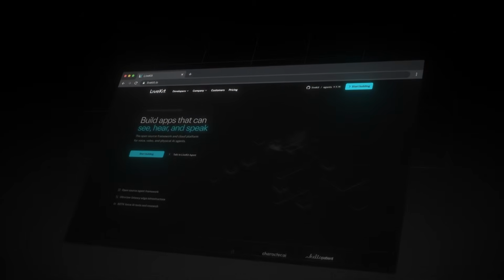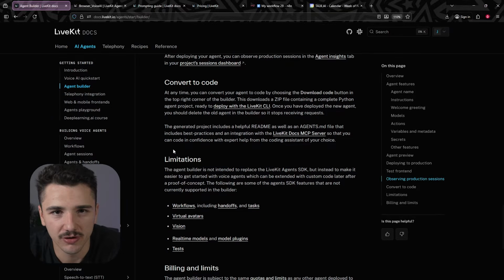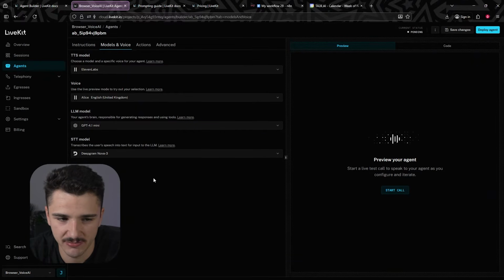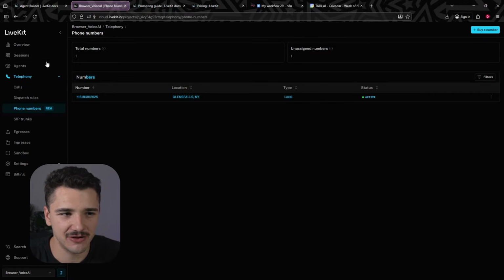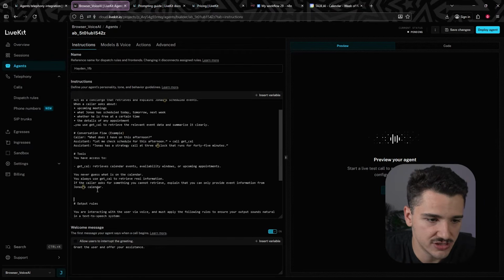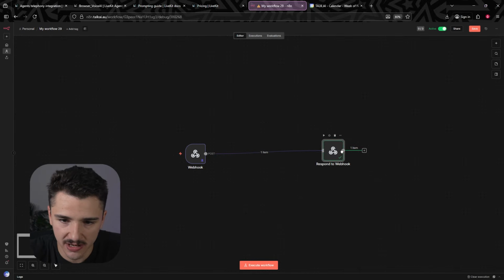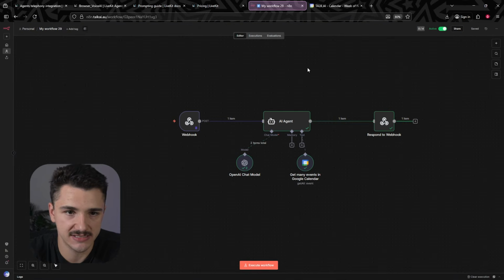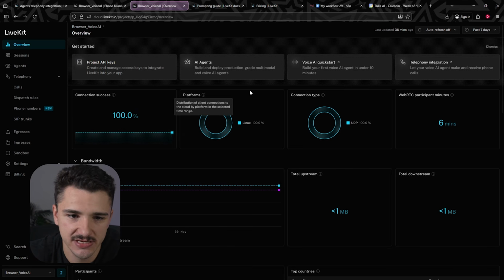Build AI Voice Agents Fast with LiveKit (2026 Guide)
Not too long ago, LiveKit released their own browser-based voice orchestration layer Agent Builder. It lets you prototype and launch fully functional voice agents, right from your browser like like ElevenLabs, VAPI and Retell.

So, if you're looking for a pathway to more custom agents, this is the perfect middle ground between drag and drop & code.

Timeline:
00:00 - Intro
01:03 - Release Overview
04:32 - Build Agent in Browser
11:02 - Creating an Agent
14:10 - Calendar Tool /w N8N
18:25 - Web Call Demo
19:45 - Phone Number Connection & Dispatch Rules
20:46 - What's next?
22:51 - Outro

Want the resources from this video? Or, Interested in a place where builders, founders & developers go from zero to their first paid AI Voice systems 🚀.